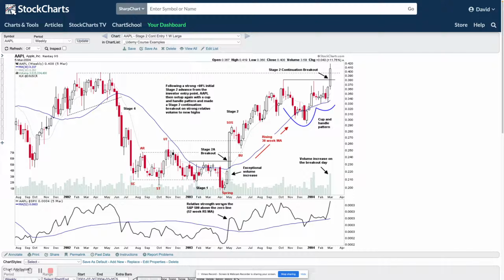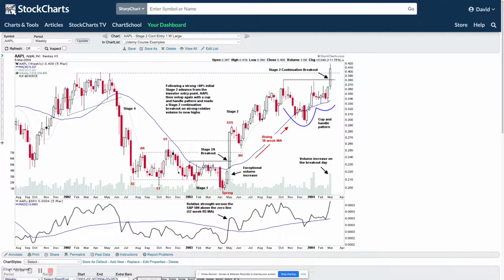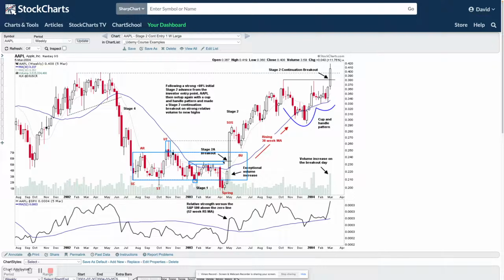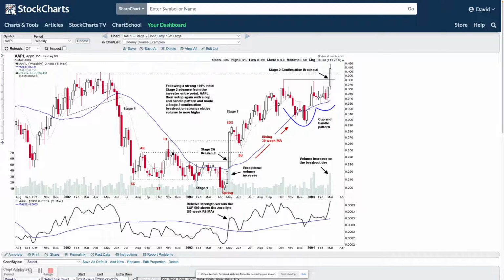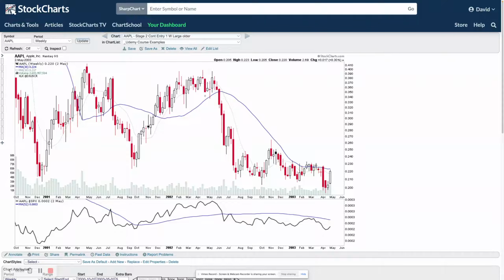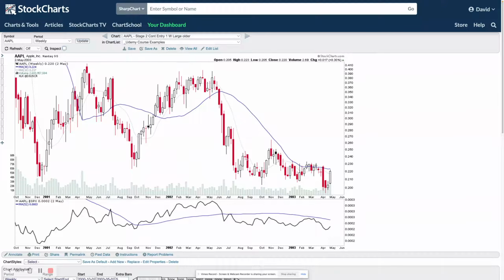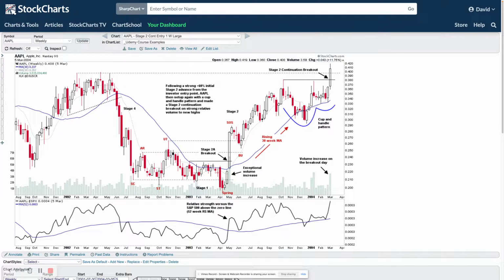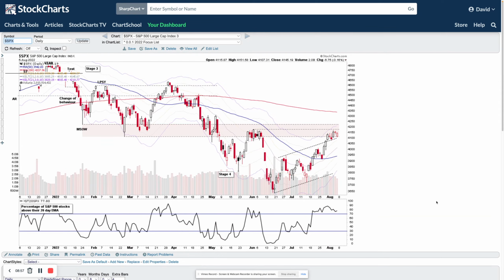Learn: Stan Weinstein's Stage Analysis Investor Method Stage 2A Breakout Entry Point – AAPL Example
➜ To see full length video (1 hour 30 mins) – which is available to Stage Analysis members only and the regular (1 hour+) weekly videos using Stan Weinstein's Stage Analysis and the Wyckoff method.

With the increased interest in Stan Weinstein's Stage Analysis method recently, I thought it would be useful to begin this weekends video with an educational feature on the Stage 2A entry point, using the example of AAPL from May 2003.

In the members only content I go through the Major Indexes Update and also review the mega caps current Stages. Then a detailed discussion of the changes in the Sector Breadth charts over the last month, and the shift in the IBD Industry Groups Bell Curve – Bullish Percent chart.

The Industry Group Relative Strength Rankings have a new leading group, and I talk through some of the other changes, before an in-depth look at the Market Breadth charts to help to determine the Weight of Evidence, and a brief discussion of the weeks upcoming earnings.

Finally I go through the watchlist stocks from the last few posts in more detail, discussing what I'm looking for in each and doing some live markups.